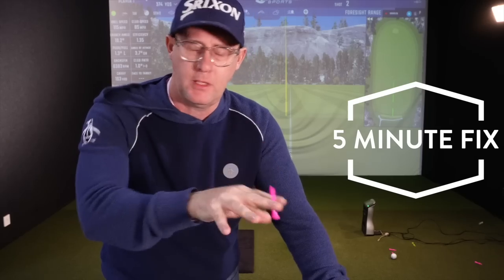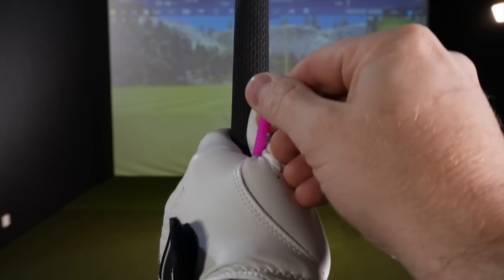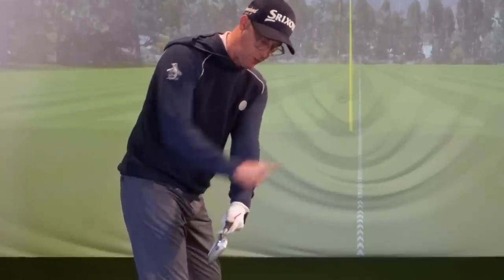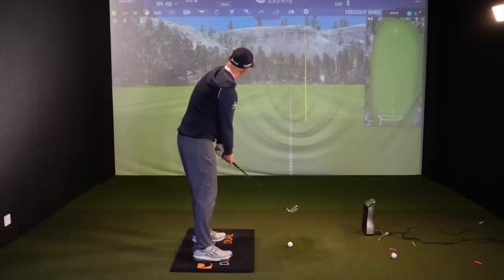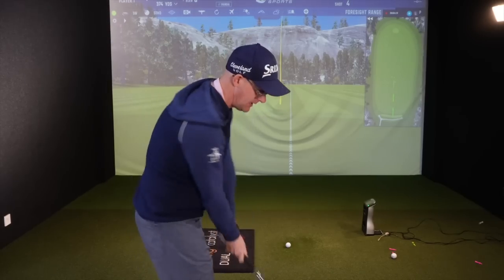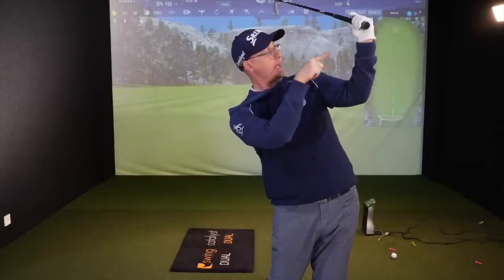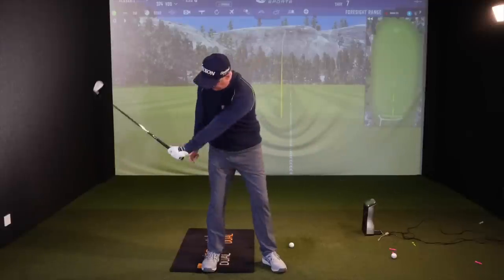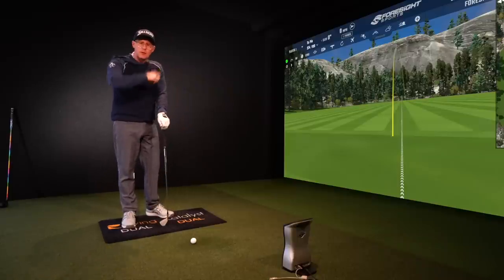The club face drill that helps all golfers (golf swing tips)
Mark Crossfield, golf professional, shares a simple but highly effective golf swing tip to help you master your club face control.